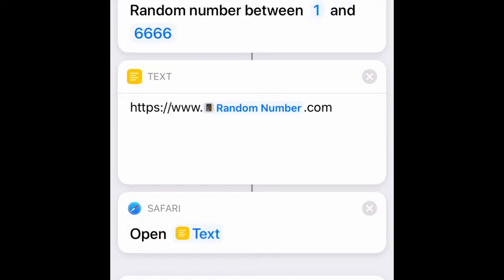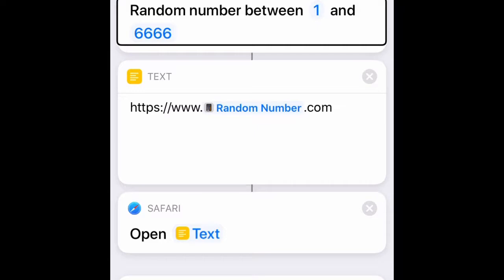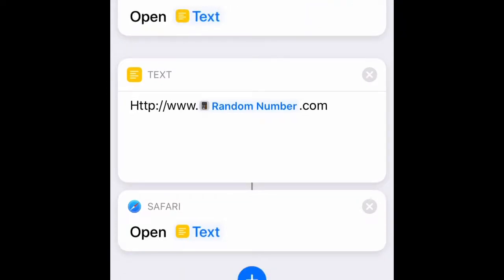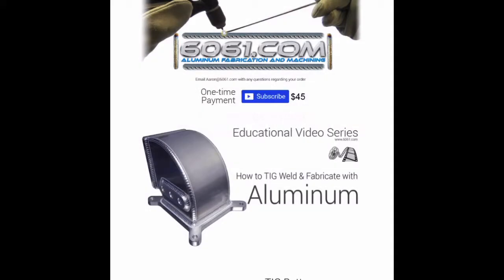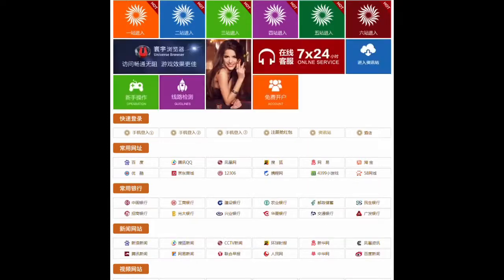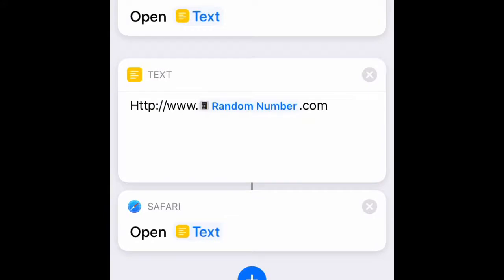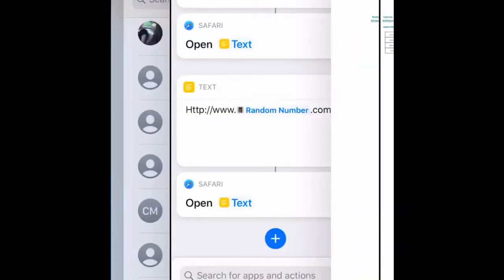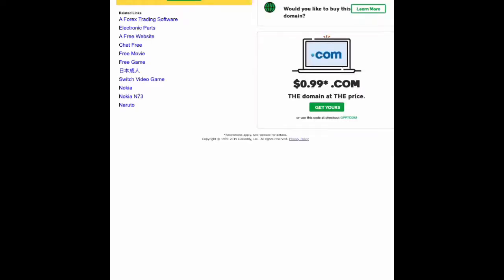This New Siri Shortcut Could Take You To Any Random Website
In this video I will show you a new Siri shortcut I made. This will take you to any website randomly using the random number action. The minimum Number is 1 to 6666.
This way you can have more fun using it. I will show you how to use it in this video.